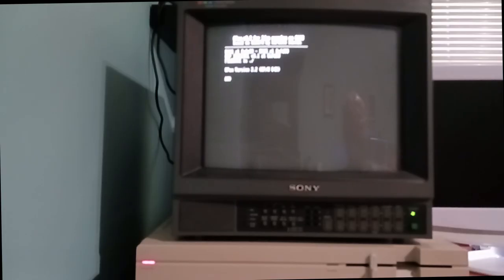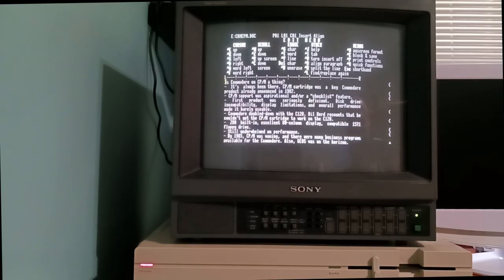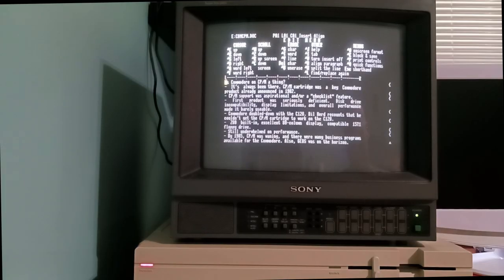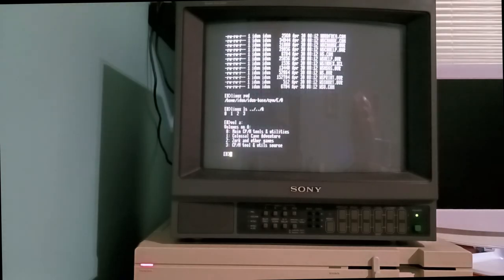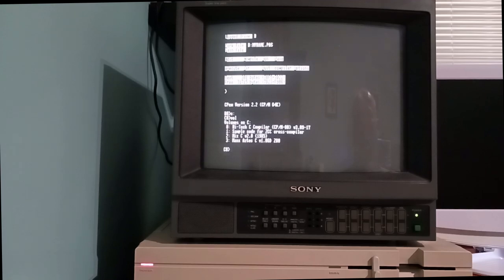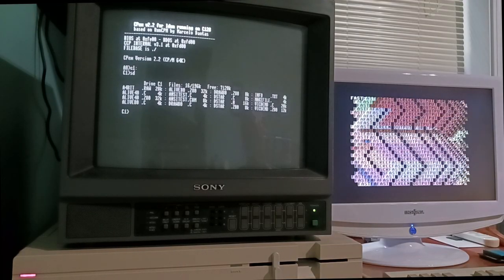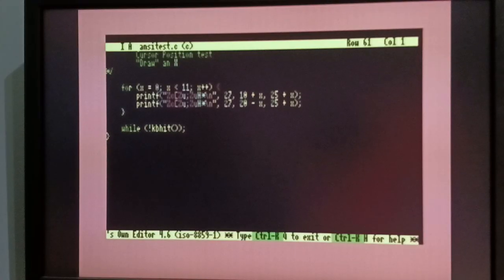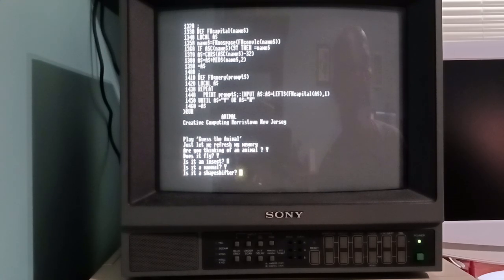New! CP/M support in Idun Cartridge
Shows how the Idun Cartridge provides a FAST z80 CP/M compatibility for your C64 and C128.

00:00 Starting CP/M
01:50 Running commands
03:30 Commodore CP/M Cart
09:51 Commodore 128
15:25 Navigating volumes
16:40 "Linux" command
18:56 User spaces
19:45 Games
21:15 Software Archaeology
22:05 Turbo Pascal
24:00 "C" Programming CP/M
25:20 Using C128's Z80
27:00 Building CP/M programs
28:45 VIC-II Graphics
31:25 C64 80 columns
35:40 Remote access (ssh)
37:53 Browser access files
39:54 Outro